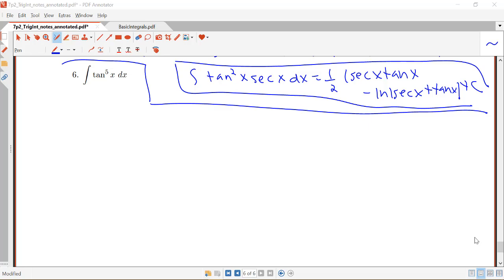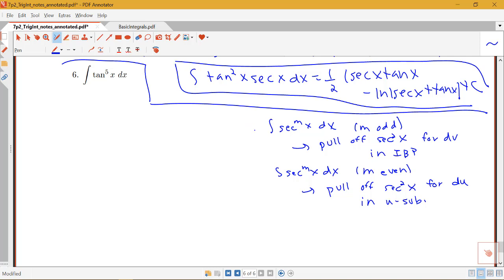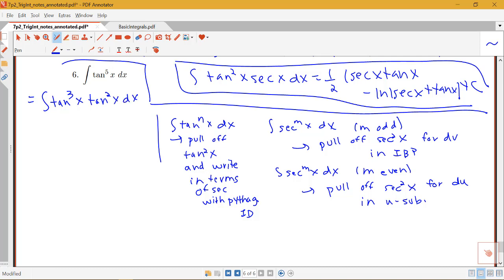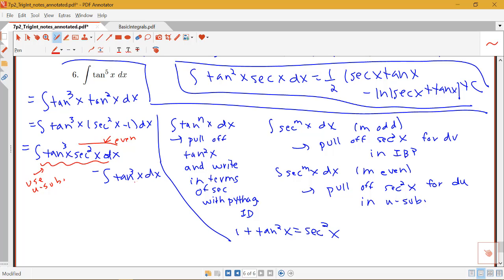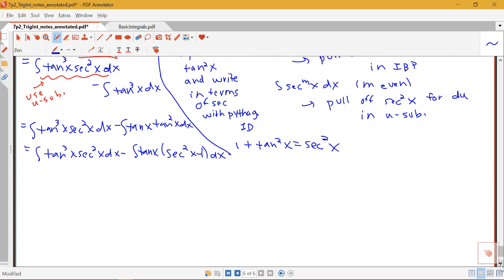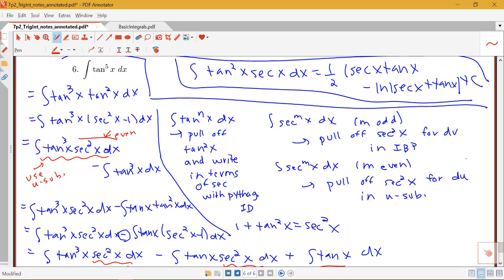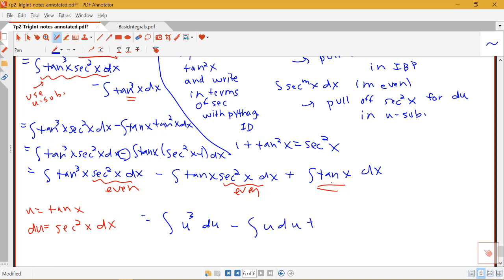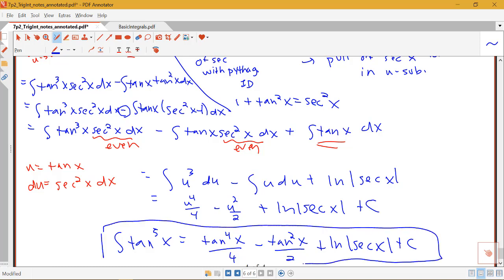Example on integrating powers of tangent (Section 7.2, part 6)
Example on integrating powers of tangent from Section 7.2 in Stewart's Calculus